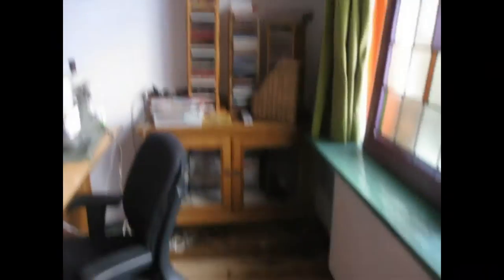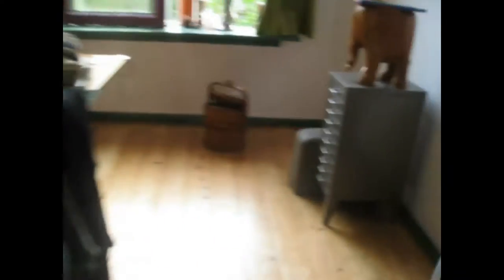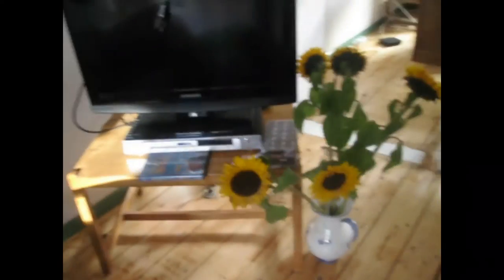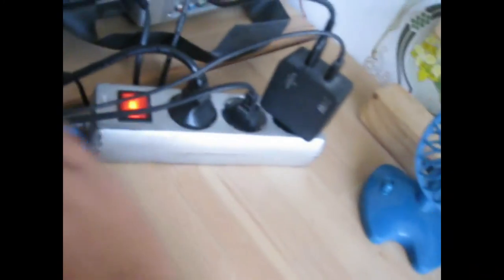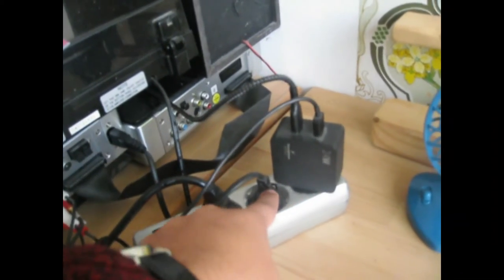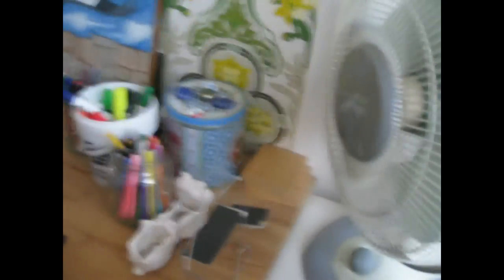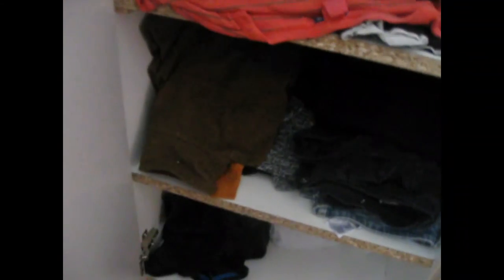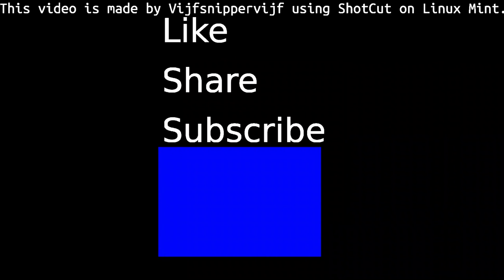Home Improvement - What Happened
Here's the first of two videos about the home improvement that's going on now.